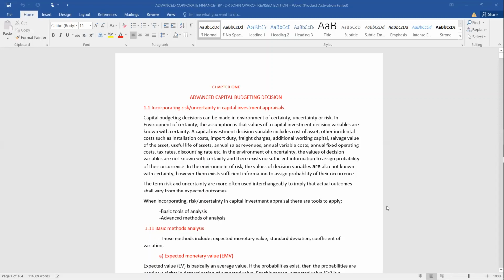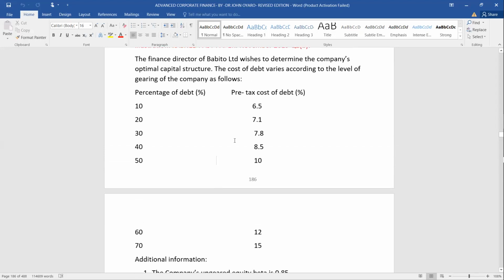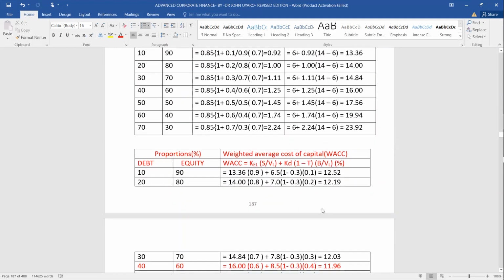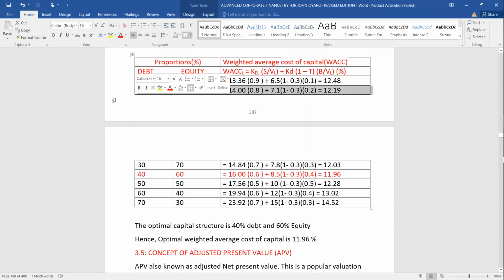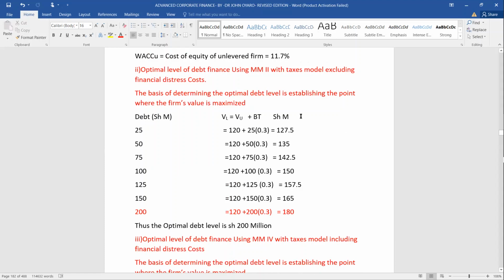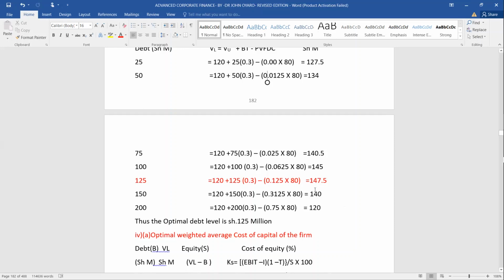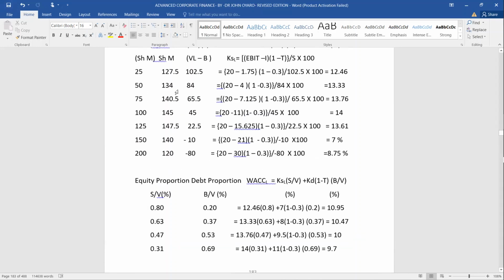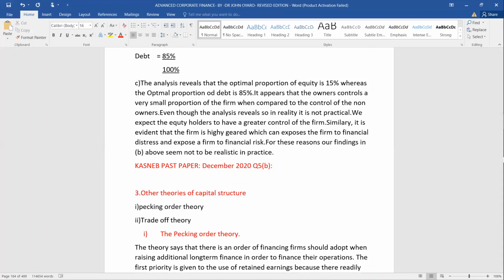Determination of optimal capital structure- By John Oyaro